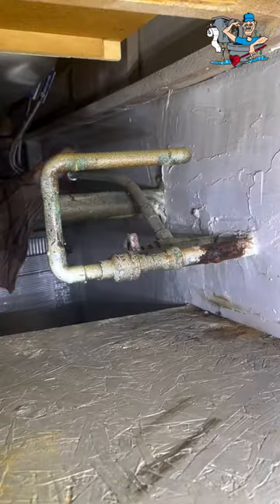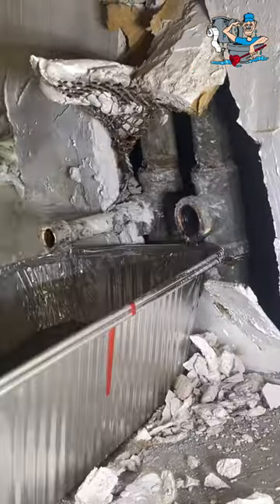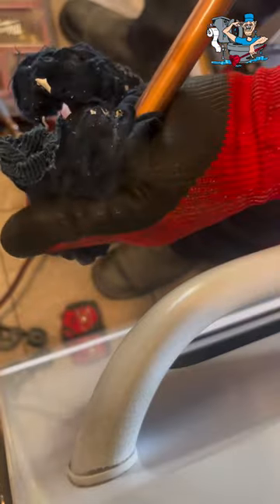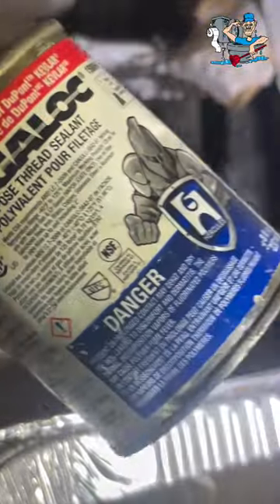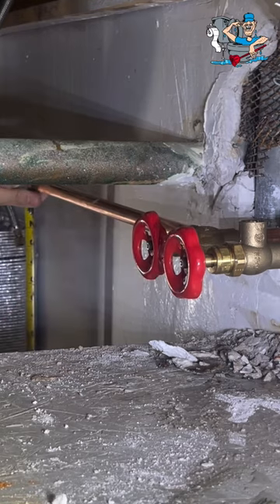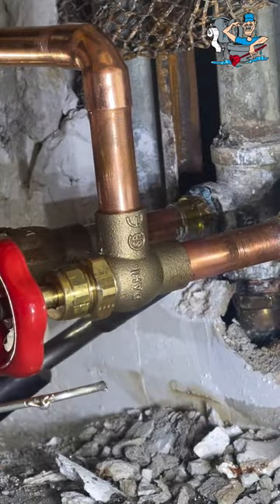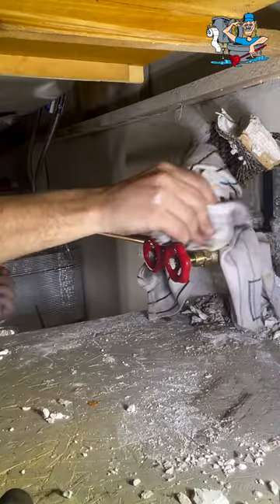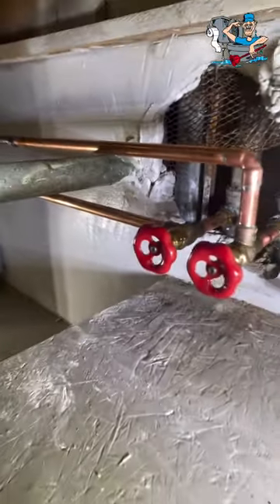galvanize line repair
Leaky Galvanized line repair using Masters All Condition Soldering Paste and Hercules Megaloc to seal the threads 🙌
@precision.plumbing.and.drains crushing it in Canada 🍁